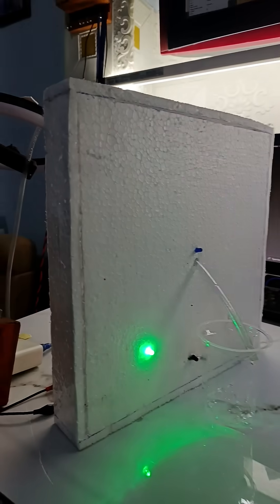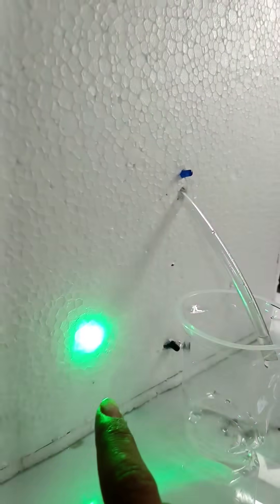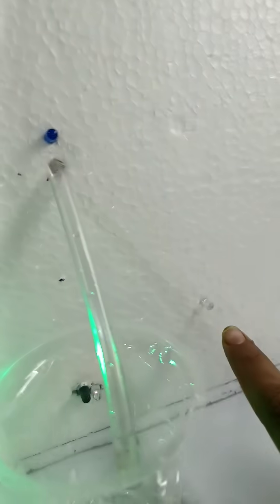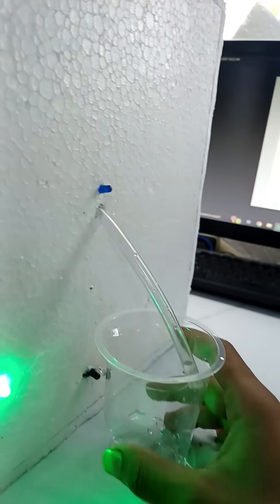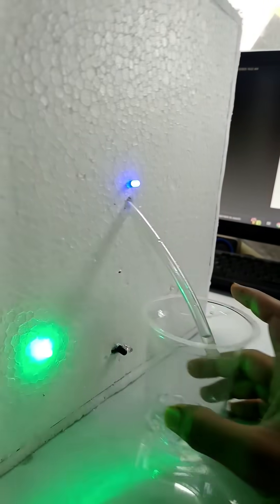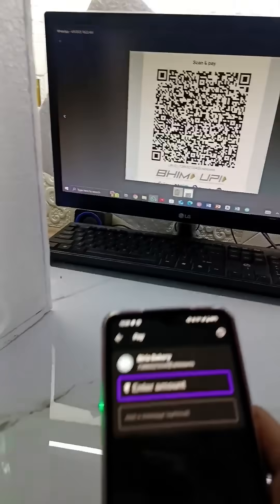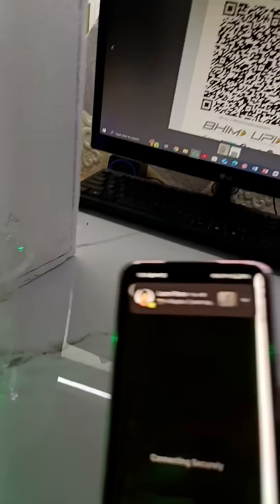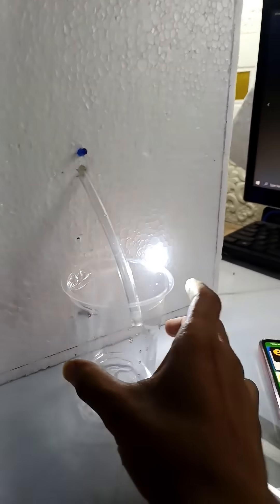Liquid Discharge Using 😱 QR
Hello Friends

All videos you help and knowledgefull contents

About study and electronics items

True engineering
Students
Learning
Study